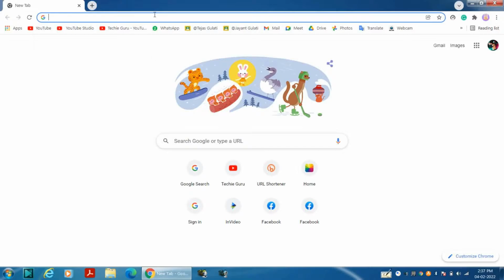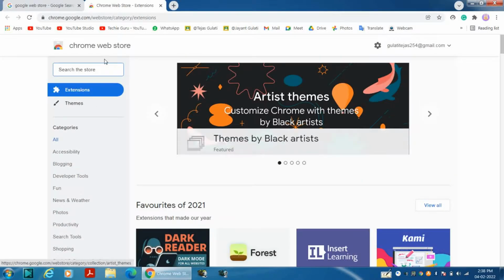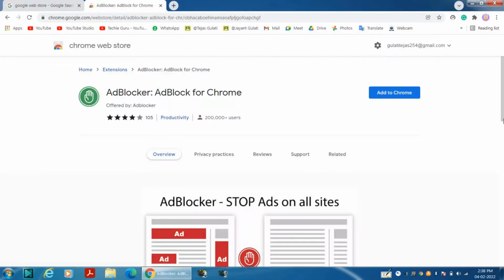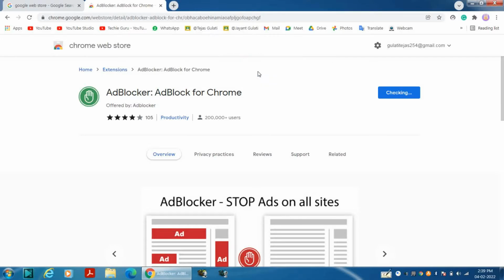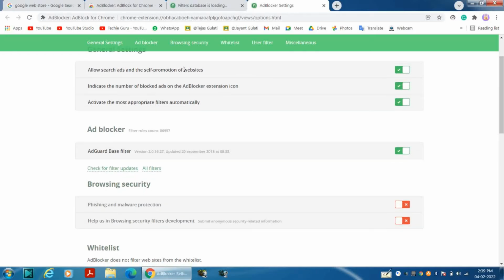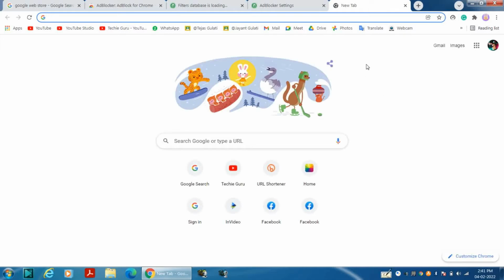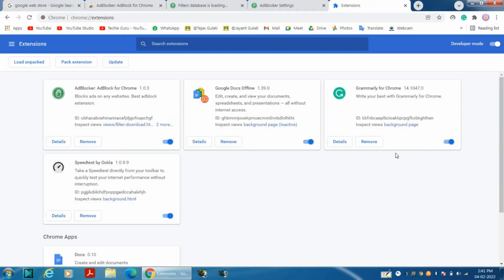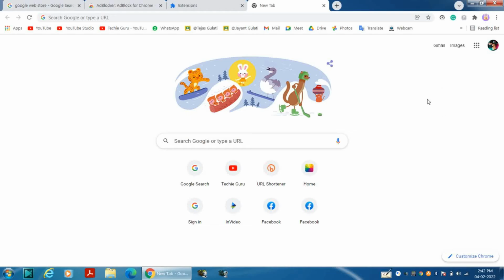How To Block Ads & Pop-Ups | On Your Google Chrome | Through Extension | For Windows 7;8.1 & 10 PC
Hello Friends!!
Today, In this video, I'm gonna tell you "How to block Ads(advertisements) & Pop-ups on your Google Chrome Browser in Windows 7;8.1;10 & 11 in just 3 minutes by easy steps".

Note:- For Blocking unnecessary Ads, You would require to download AdBlock For Chrome from Google Web Store & Set it up as shown in the video.

=I'd like to read your feedback about this so please write your humble and kind comments.

:-)This is my ninth tutorial video on my channel so, please bear with me as I am trying to enhance my tutoring skills.

+YT Channel Name:- Techie Guru

:)This Channel is owned by Techie Guru{TG} Media by Tejas Gulati{TG}|